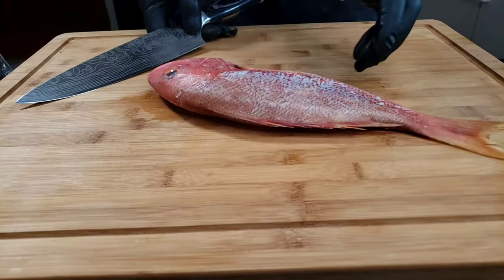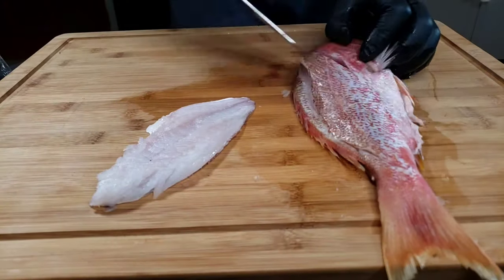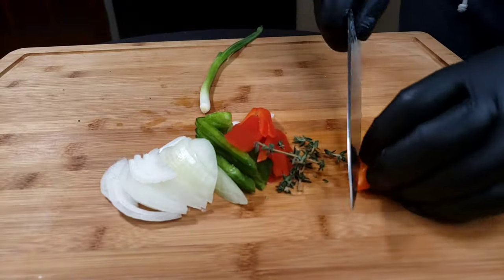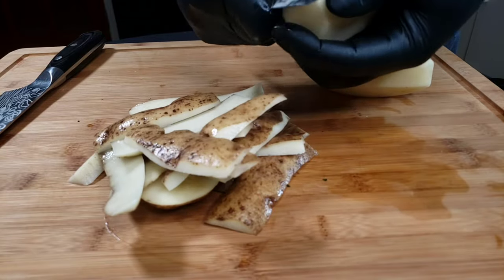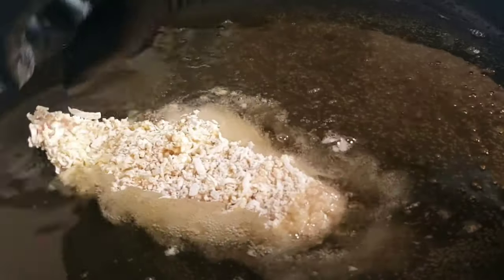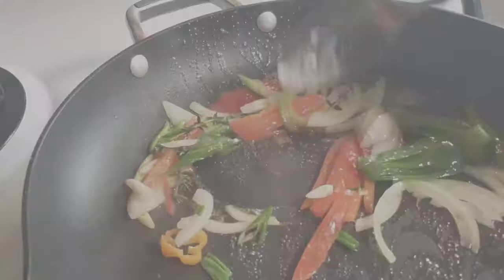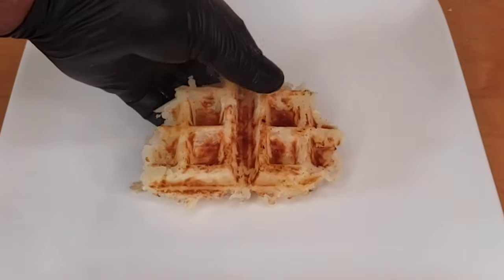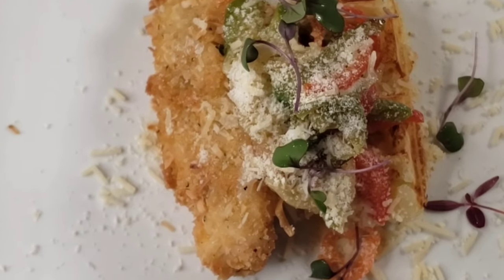COCONUT ENCRUSTED SNAPPER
coconut custard snapper serve with potato waffle and topped with ESCOVITCH sauce